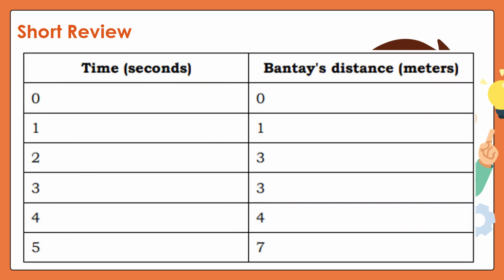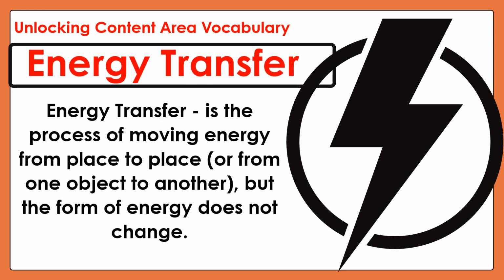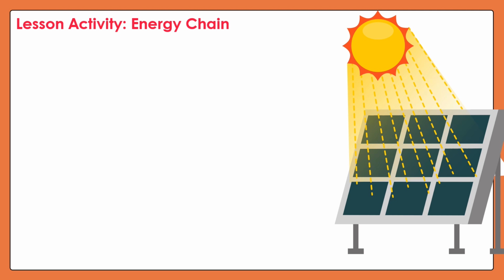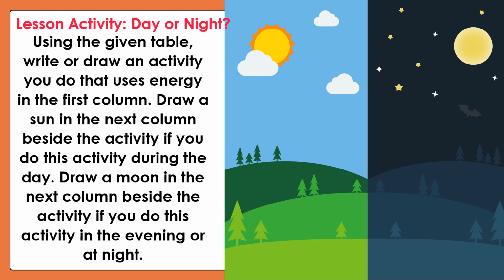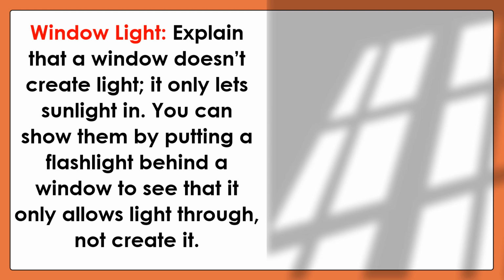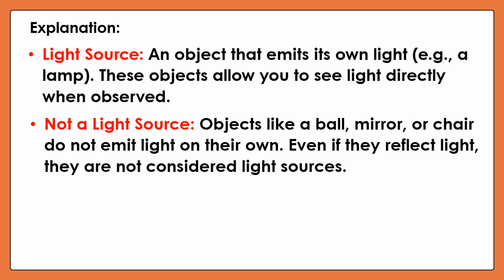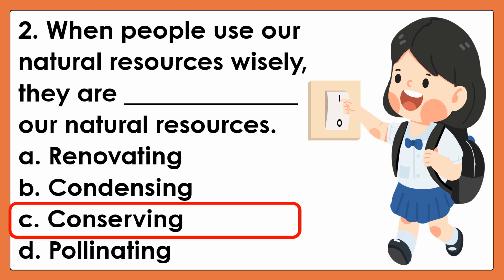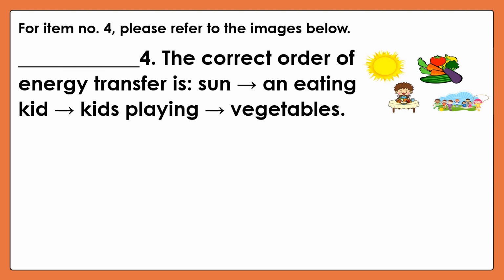MATATAG English 4 Grade 4 Quarter 3 Lesson 6 Energy is Everywhere